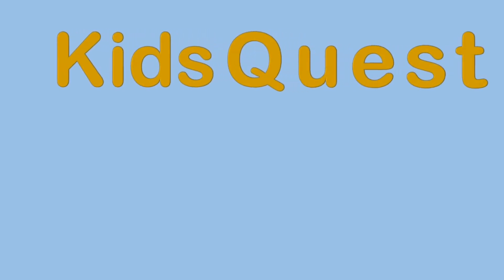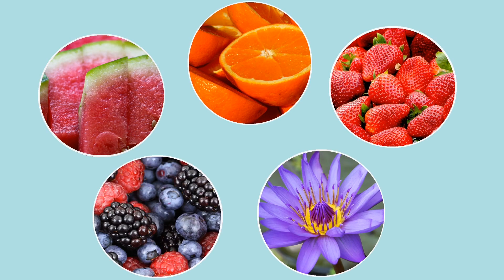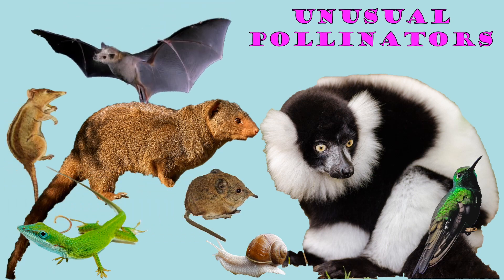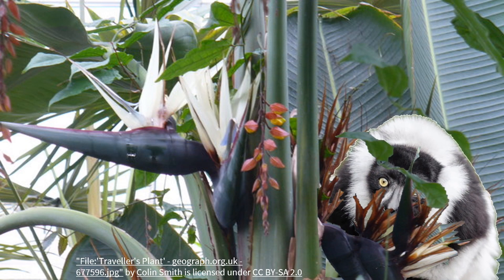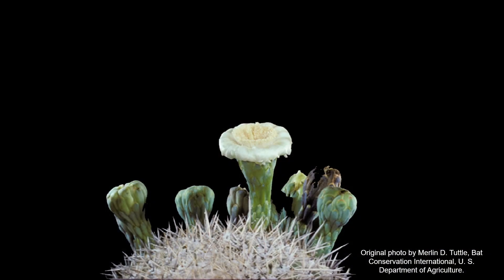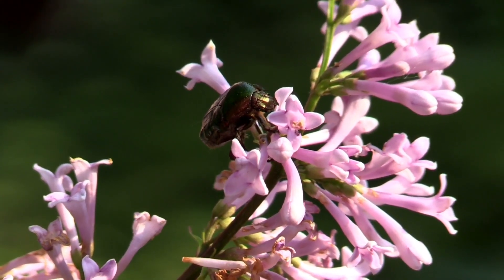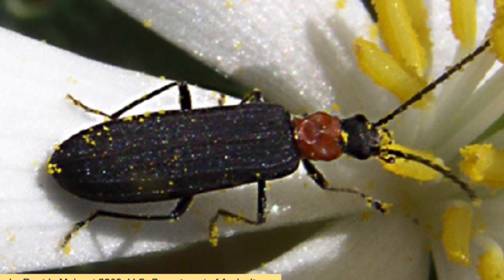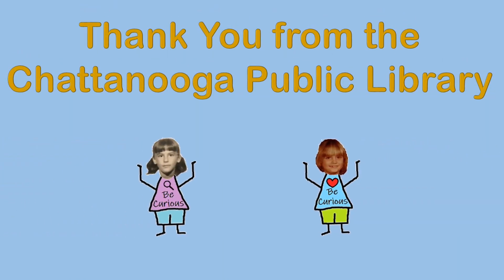K-2nd: KidsQuest - Unusual Pollinators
You probably know that bees are pollinators, but did you know that there are many different types of pollinators, including mammals? Join us this week as we learn about unusual pollinators.

This video is intended to enrich the ELA Module 3 - The Secret World of Pollination for grades K-2nd.